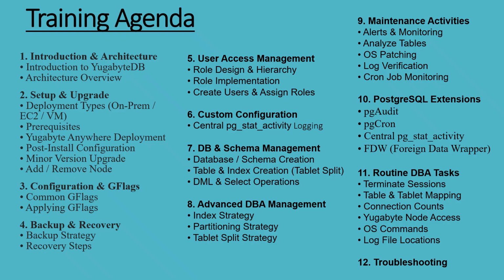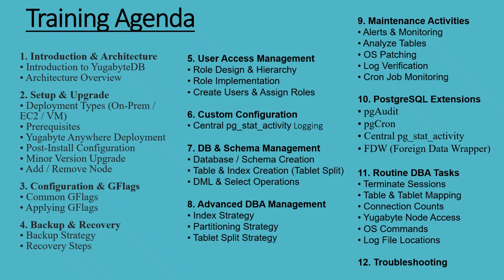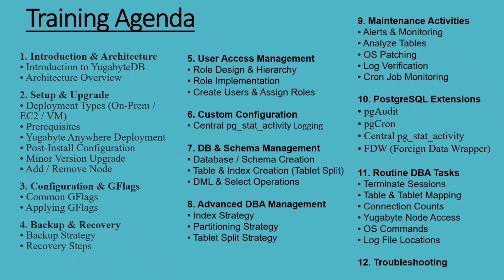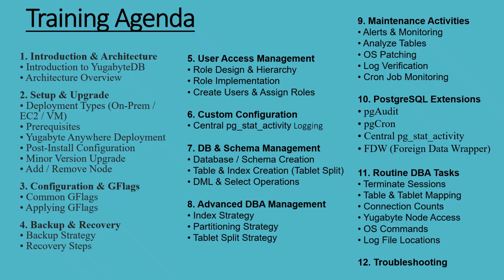YugabyteDB DBA Training Welcome Note, About Presenter and training course Agenda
Beginning of Yugabytedb DBA and Developer training journey. This is a welcome note about the presenter and gives an overview about the training course agenda and what to expect.

Empowering DBAs with hands-on knowledge to manage and optimize YugabyteDB – a high-performance, cloud-native distributed SQL database.

Let’s begin our journey into distributed, resilient, and scalable PostgreSQL-compatible databases.

Training Agenda
1. Introduction & Architecture• Introduction to YugabyteDB• Architecture Overview
2. Setup & Upgrade• Deployment Types (On-Prem / EC2 / VM)• Prerequisites• Yugabyte Anywhere Deployment• Post-Install Configuration• Minor Version Upgrade• Add / Remove Node
3. Configuration & GFlags• Common GFlags• Applying GFlags
4. Backup & Recovery• Backup Strategy• Recovery Steps

5. User Access Management• Role Design & Hierarchy• Role Implementation• Create Users & Assign Roles

6. Custom Configuration• Central pg_stat_activity Logging

7. DB & Schema Management• Database / Schema Creation• Table & Index Creation (Tablet Split)• DML & Select Operations

8. Advanced DBA Management• Index Strategy• Partitioning Strategy• Tablet Split Strategy

9. Maintenance Activities• Alerts & Monitoring• Analyze Tables• OS Patching• Log Verification• Cron Job Monitoring

10. PostgreSQL Extensions• pgAudit• pgCron• Central pg_stat_activity• FDW (Foreign Data Wrapper)

11. Routine DBA Tasks• Terminate Sessions• Table & Tablet Mapping• Connection Counts• Yugabyte Node Access• OS Commands• Log File Locations

12. Troubleshooting and more